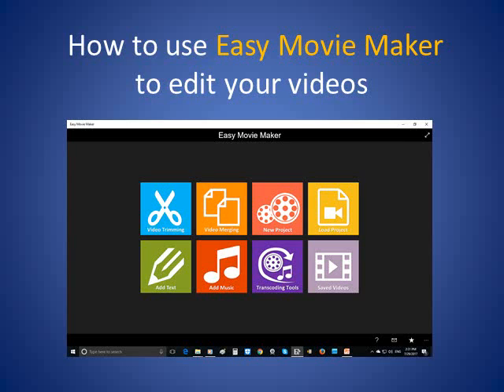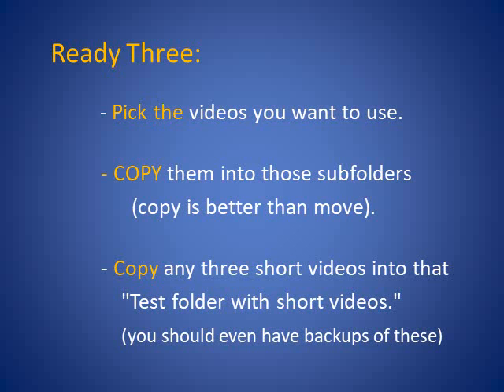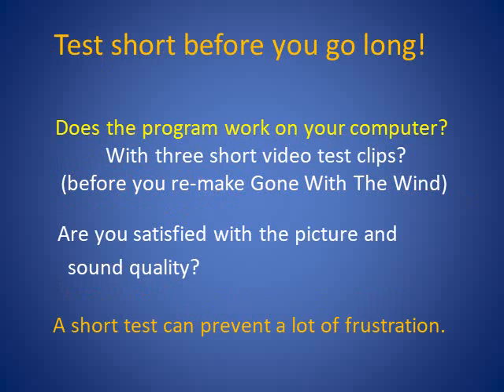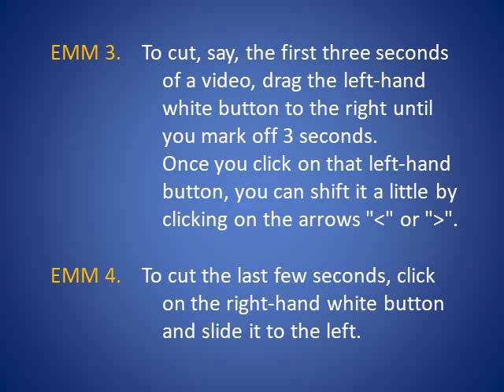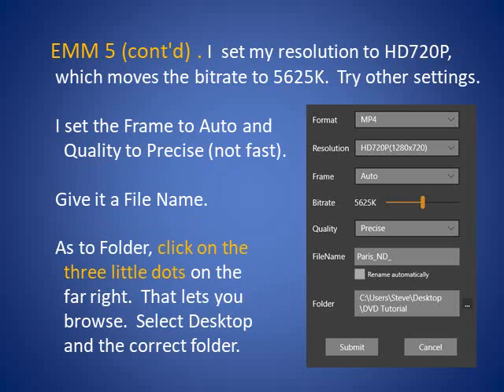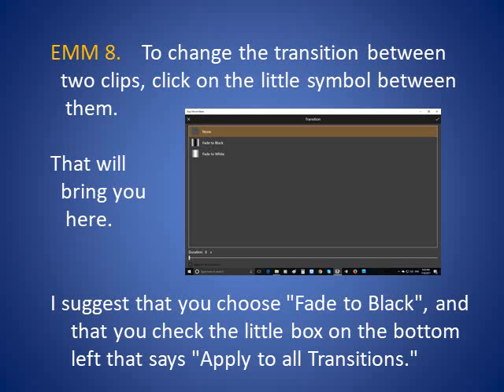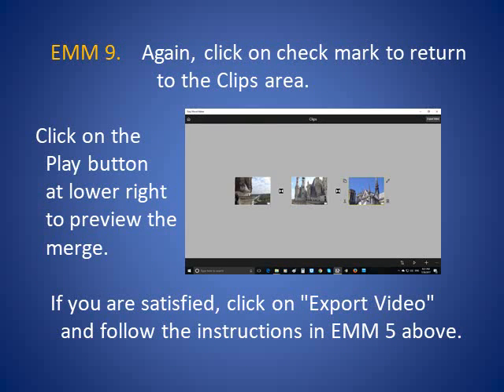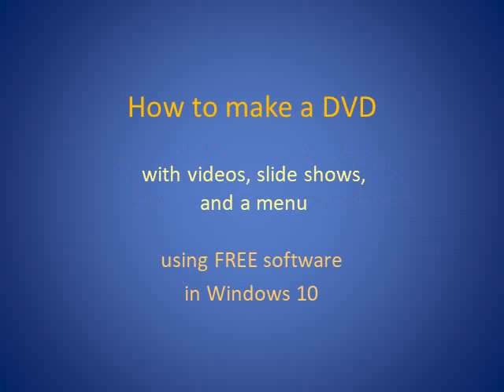How to use Easy Movie Maker to edit your videos a free Microsoft program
This is a tutorial on how to use Easy Movie Maker to edit your videos.  Download this software from the Microsoft Store for free.    Use it to combine short clips.   Trim or split long ones.
These days we all take a lot of videos-- of vacations, parties, and events.  Use this simple program to spruce up your movies, before you show them to friends or relatives.  And now for something completely different:    Like neighborhood poker?  Visit:   luckybearpoker.weebly.com